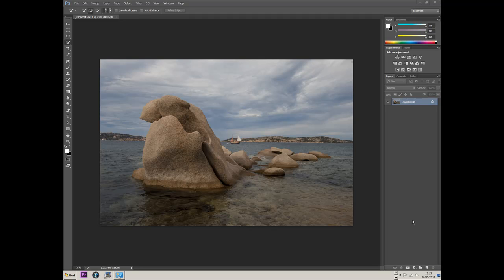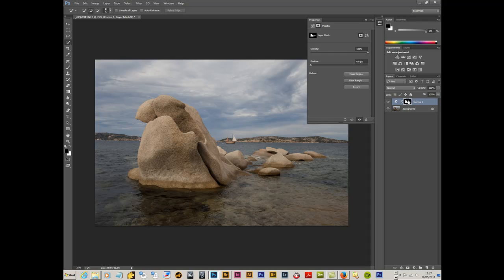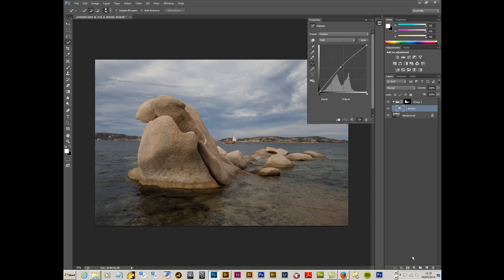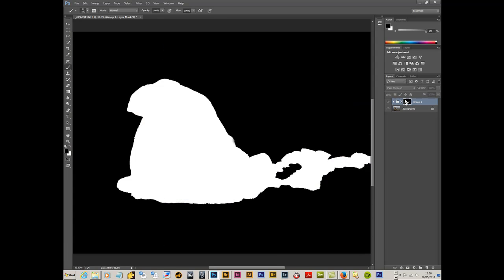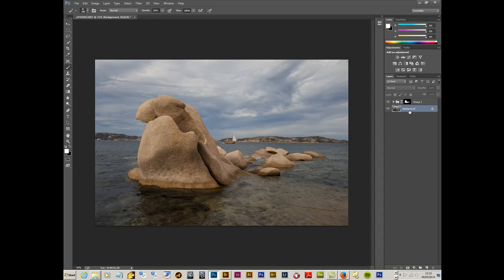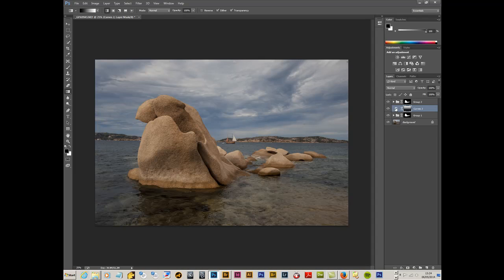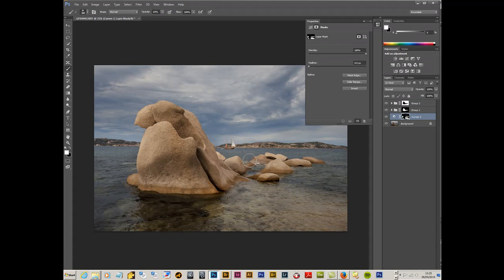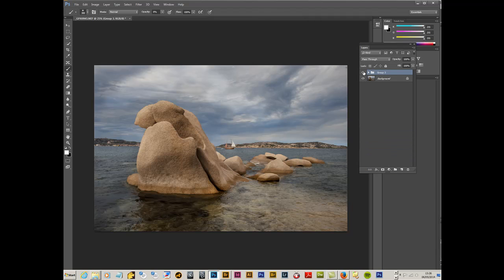PHOTOSHOP - Masking and adjustment layers